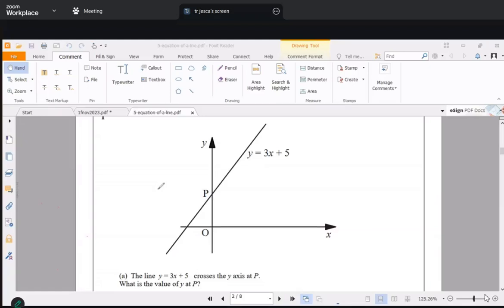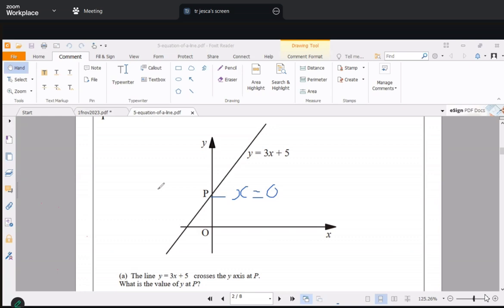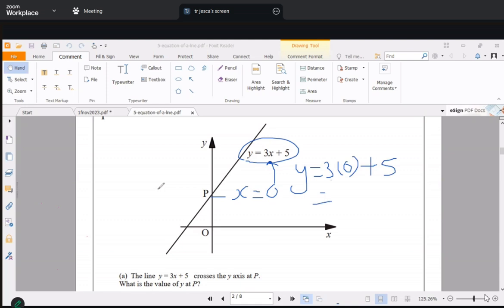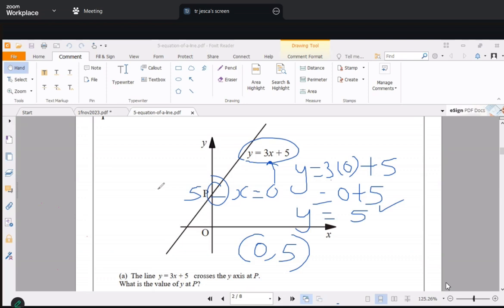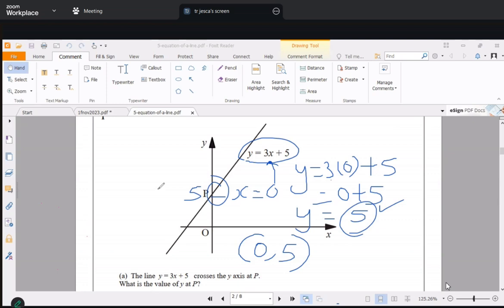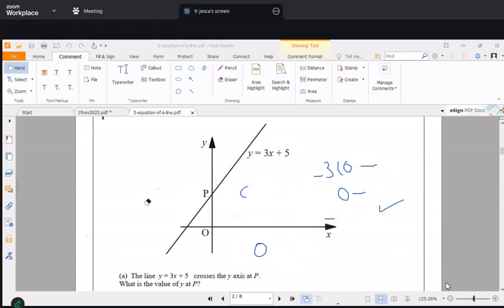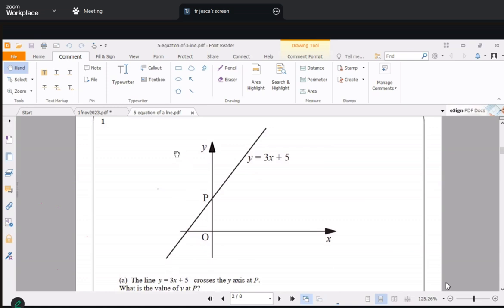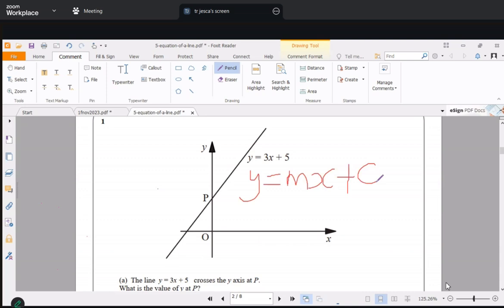Equation of a Straight Line | IGCSE Maths Explained | Amberlynn International Online School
Unlock the fundamentals of IGCSE Mathematics with Amberlynn International Online School! In this video, we break down the Equation of a Straight Line in the form y = mx + c—a key topic for your IGCSE exams.

Find the equation of a line from a graph or two points

Solve IGCSE-style questions step-by-step

Apply coordinate geometry to real problems

Whether you're studying for Cambridge IGCSE or Edexcel, this lesson gives you the tools and confidence to succeed.

Part of our IGCSE Mathematics Online Course at Amberlynn International Online School – where students learn from anywhere, anytime.